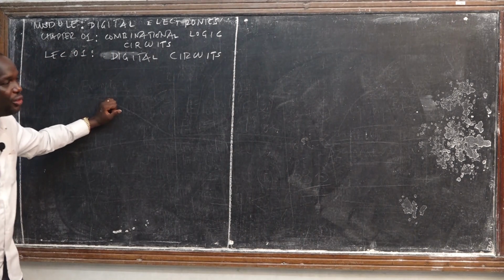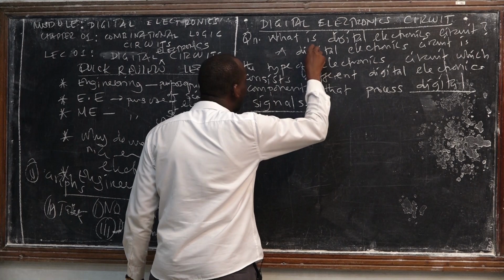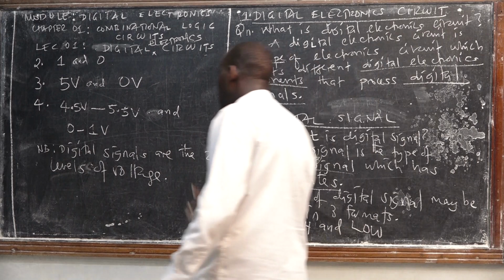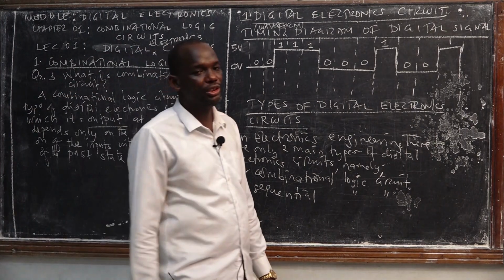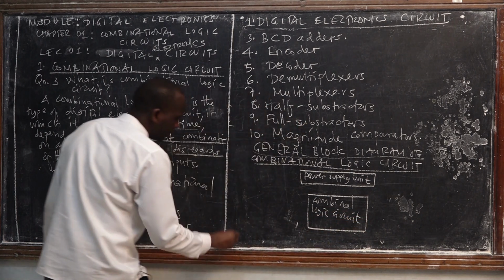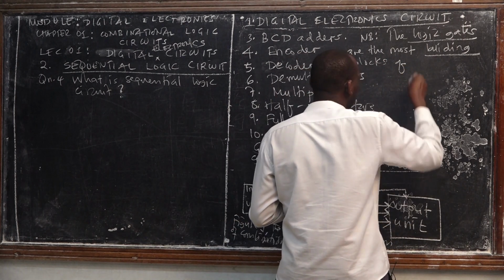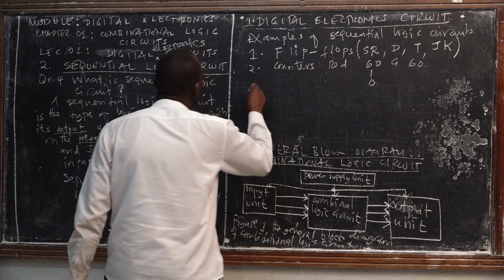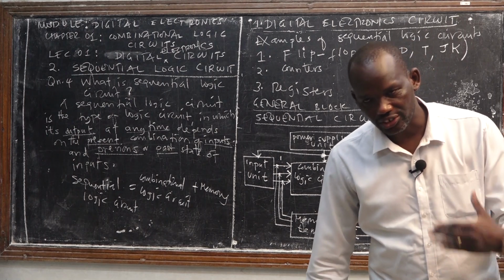LEC 01 | DIGITAL ELECTRONICS CIRCUITS | SIR&ENG OLENJOLAI&NEKINYI